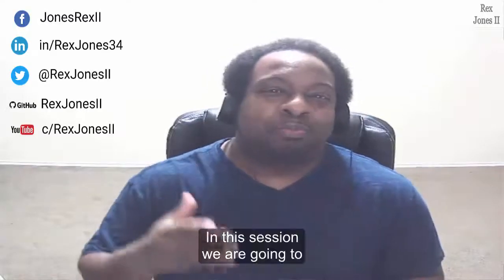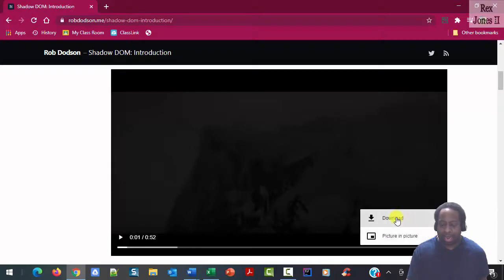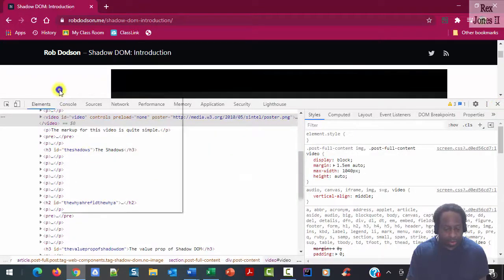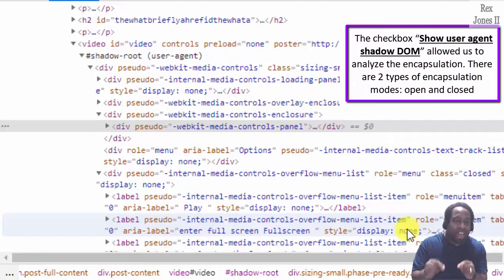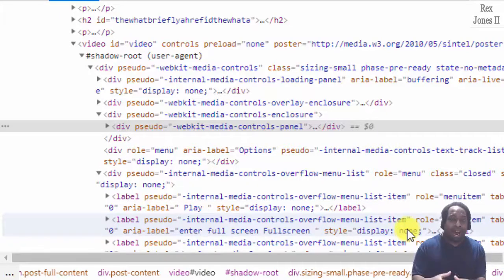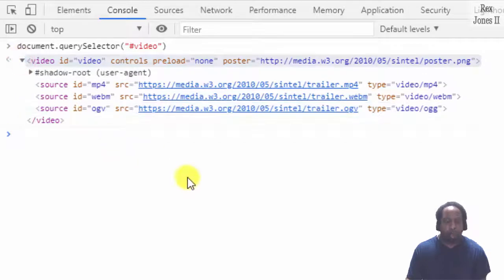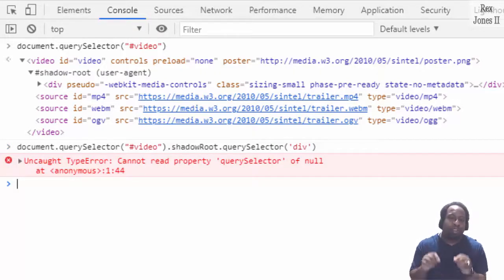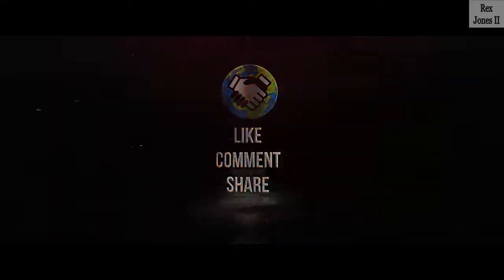✔ Part 5: Can We Access A Closed Shadow DOM? | (Video 184)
Closed Shadow DOM Access For Selenium / shadow-root(user-agent)?